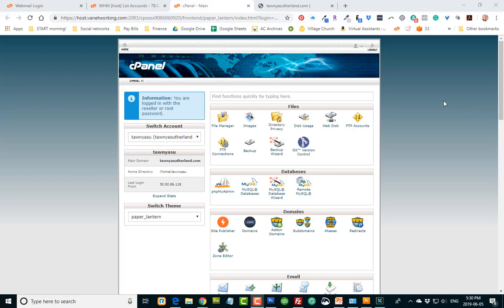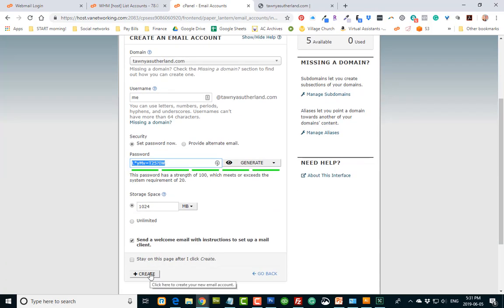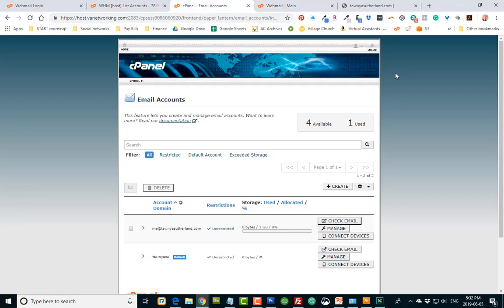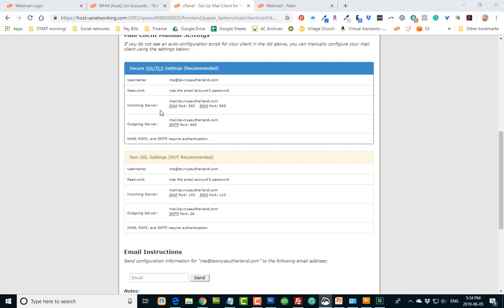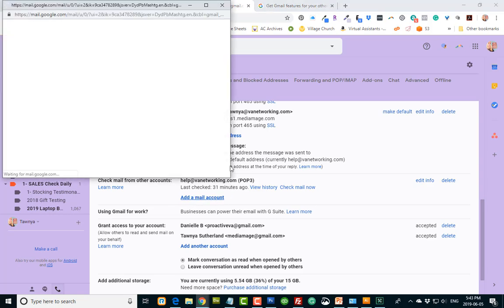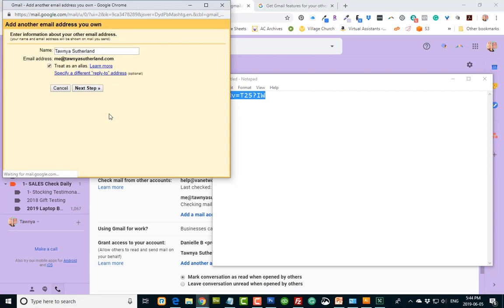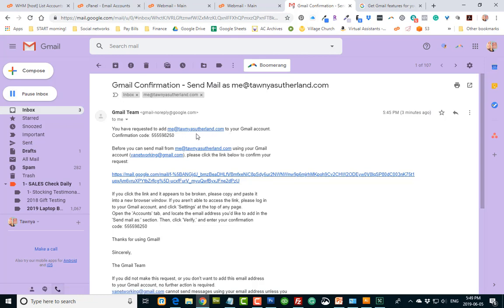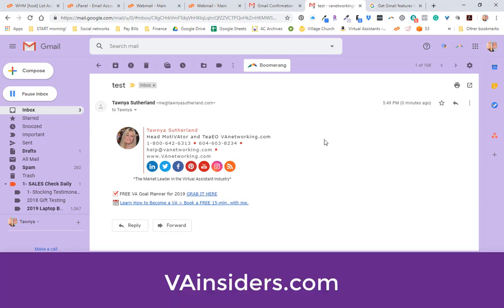How to create an email address using Gmail and your own Domain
Successful marketing online starts with your market trusting you. Because as we all know,  TRUST = BUY online.

I don't know about you but I find it hard to trust people who use a Gmail, Hotmail or Yahoo email address as there are so many scammers out there nowadays.  However, I do tend to trust emails from a website like because I can then do some research on this person I'm considering buying from by visiting their website, checking out their reviews, etc.

Saying that I'm a lover of Gmail so I had to find a way to work around this trust issue with my market and still continue using Gmail as my email provider. Sue me but I love the ease and organization of Gmail not to mention I can check my email on any computer, tablet or cell phone in the world!.

Upon some research, I found out I could actually set up my email using my domain name in Gmail and send emails that look like they come from my domain name email address. YAY!

1. How to set up a custom email for your domain in your Cpanel.